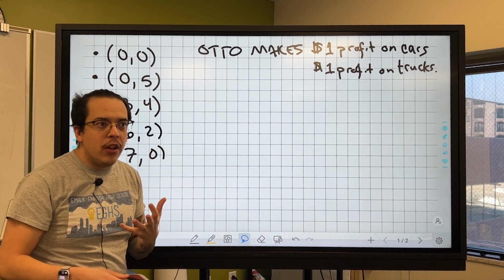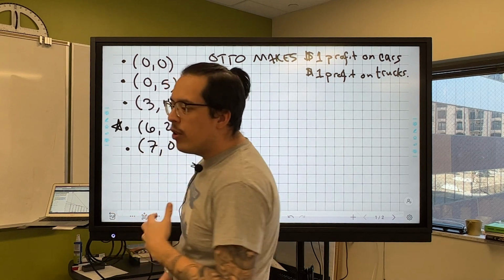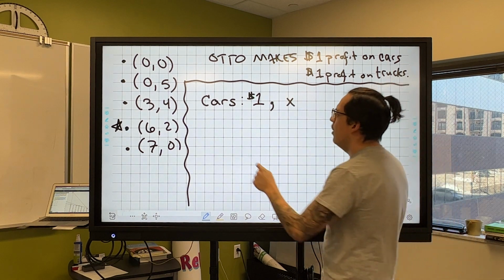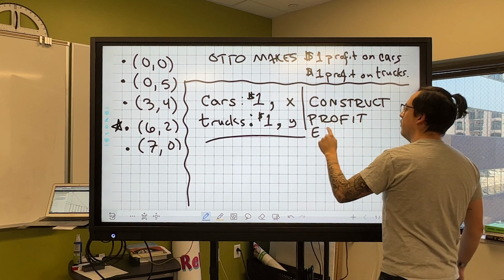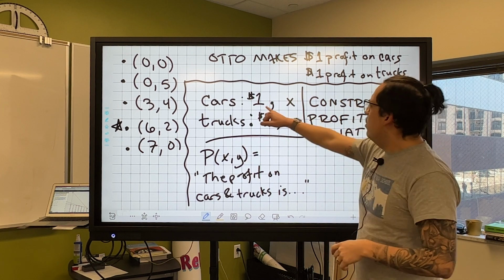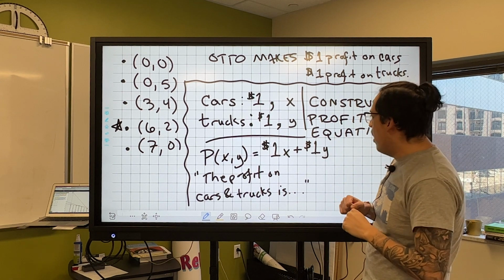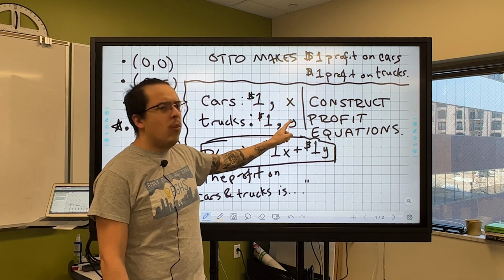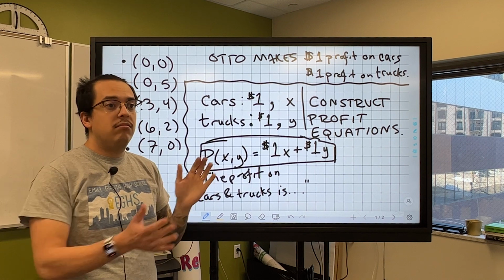Constrained Optimization - Profit Equations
In this video, we will develop a process for creating a function that will tell us the amount of profit we make for different valid combinations of cars and trucks.